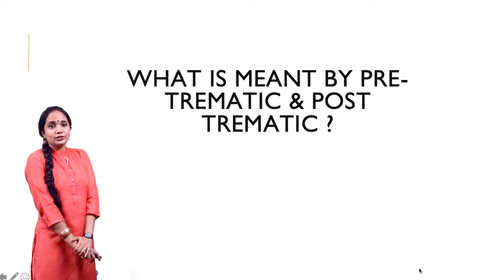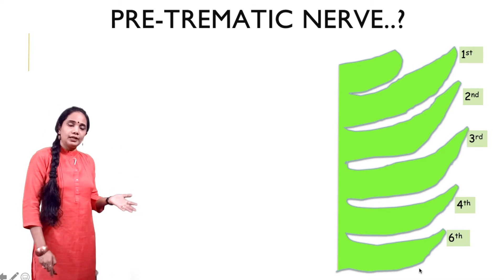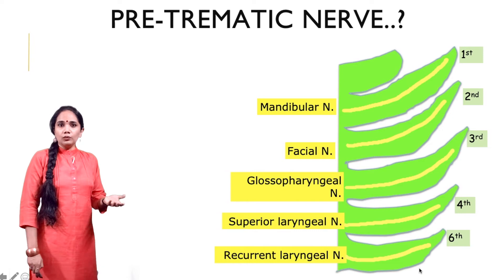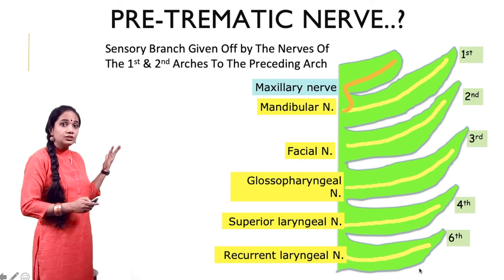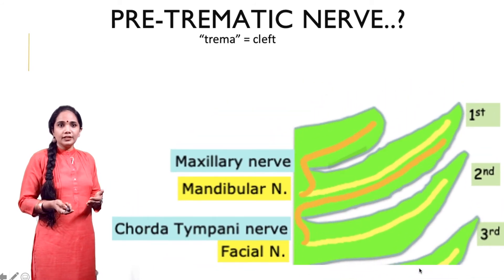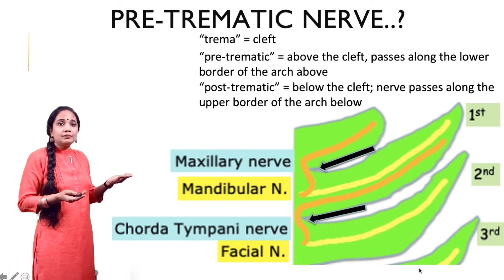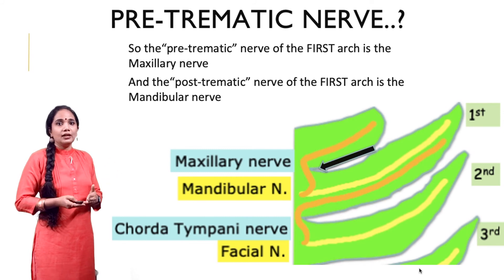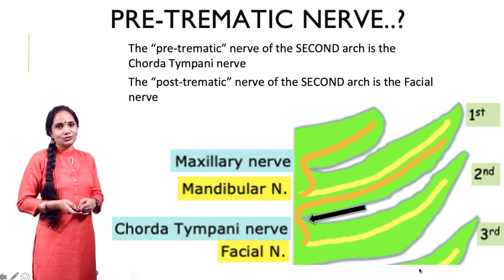Pre trematic and Post trematic nerves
A brief description of what is meant by Pretrematic and Post trematic with respect to the pharyngeal arches.
Assistant Professor, Dept. of Anatomy
MMCH&RC